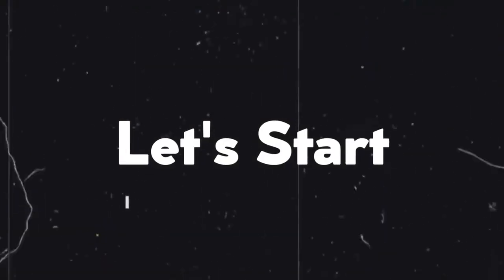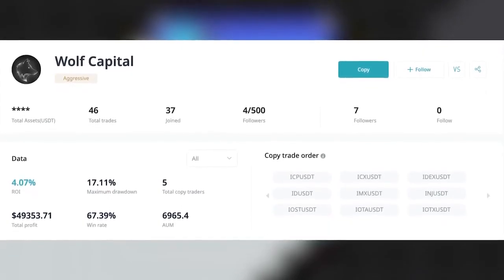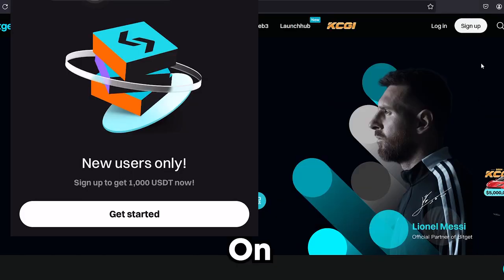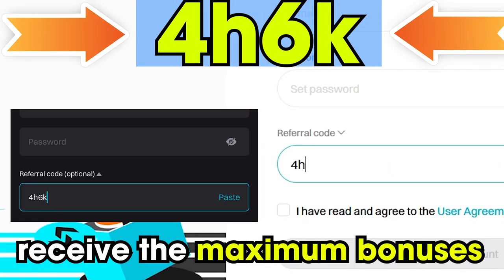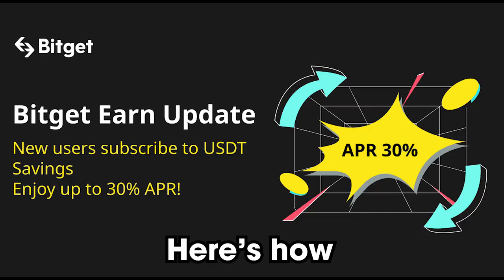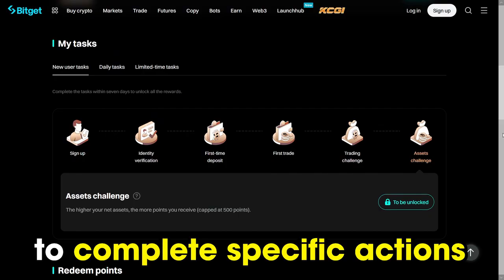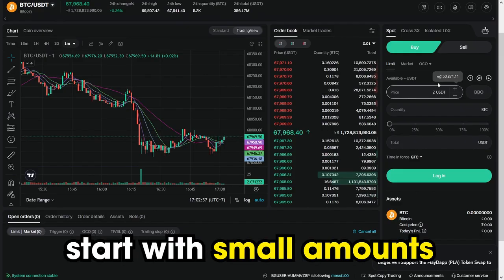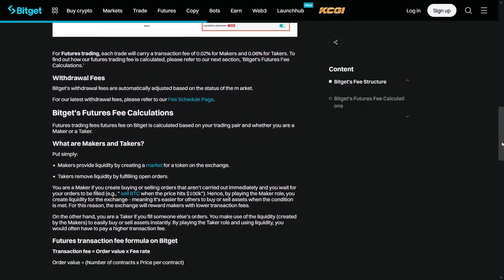Bitget Newuser Bonus With Referral Code "4h6k" For 2025 | Crypto Kickstart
✔ Bitget referral code: 4h6k
**Bitget newuser bonus with referral code "4h6k"** – Unlock your trading potential in 2025 with Bitget's incredible new user bonus! Are you ready to elevate your trading experience? When you join the Bitget community, you gain access to cutting-edge features, an intuitive platform, and a lucrative bonus that could kickstart your trading journey like never before.

With the **Bitget newuser bonus**, new users can enjoy exclusive benefits that include trading fee discounts, deposit bonuses, and promotional payouts designed to give you the edge in the competitive cryptocurrency market. By utilizing the referral code "4h6k," you can make the most out of your first experience with Bitget. This platform is tailored for both novice and seasoned traders who want a seamless trading experience backed by powerful technology.

As the world of cryptocurrency continues to evolve, staying ahead of the game is crucial. Bitget has established itself as a leader in the crypto trading space by providing users with a secure, user-friendly platform featuring advanced trading tools, a diverse range of assets, and a vibrant community. By taking advantage of the **Bitget newuser bonus**, you're ensuring that you begin your cryptocurrency journey with a solid foundation.

In 2025, experience the thrill of trading on a platform that prioritizes safety and user satisfaction. You'll gain access to secure transactions, real-time data, and the ability to trade a multitude of cryptocurrencies. This isn’t just another trading platform; it’s where innovation meets opportunity. Your success matters, and Bitget is here to support you every step of the way.

Encourage them to use the referral code "4h6k" to unlock their special bonus! This is a fantastic way to start trading smarter and maximizing your potential returns.

Join the conversation to stay updated on all things related to cryptocurrency trading, bonuses, and market trends. With Bitget's **newuser bonus**, you can set yourself up for success in 2025 and beyond!

By following the guidelines and taking the right steps with Bitget, you’ll be well-positioned for a profitable trading future. Don't miss out—claim your **Bitget newuser bonus** today using the referral code "4h6k!"